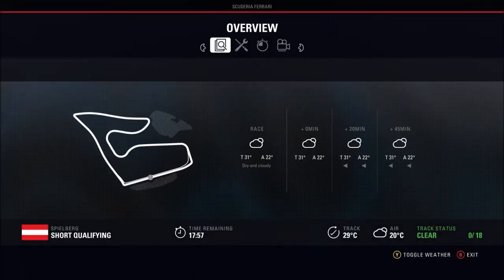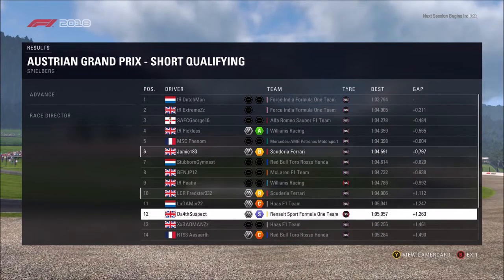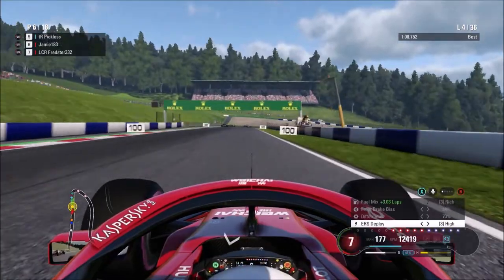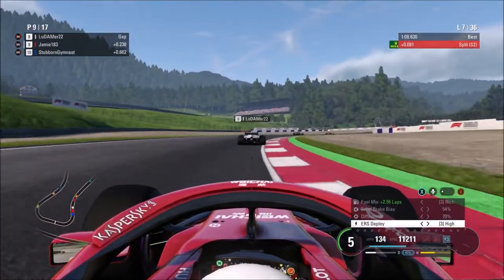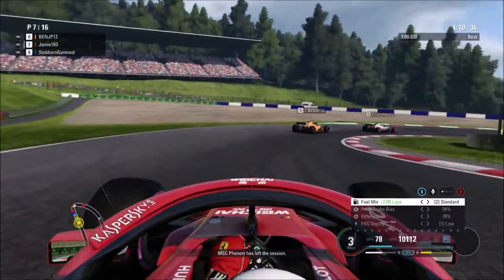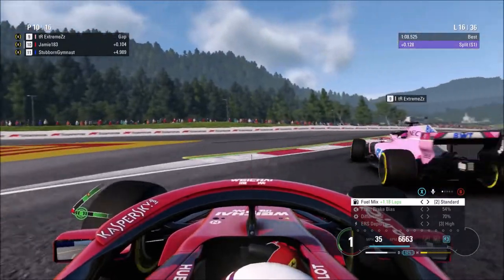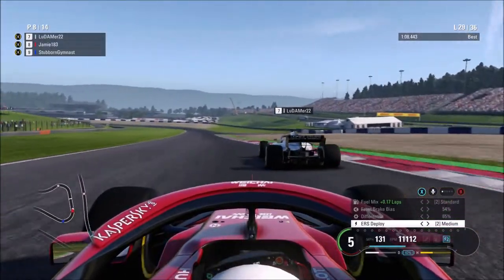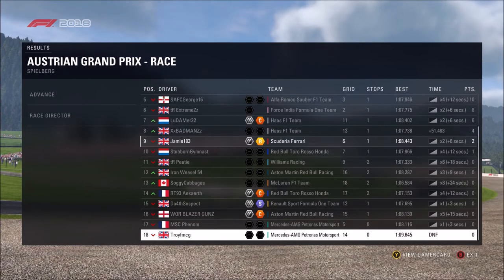Unreal 5 Car Battle! | AOR S16 F4 Austrian GP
I'm actually half decent at this track so let's see how I throw it away this week.

SDG